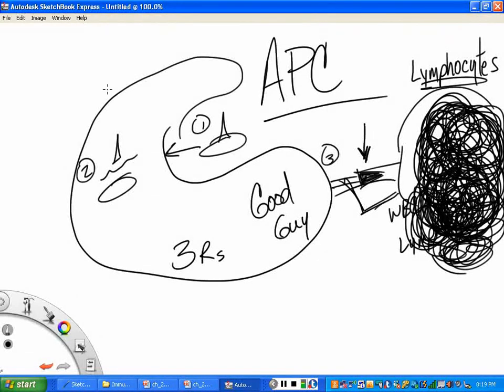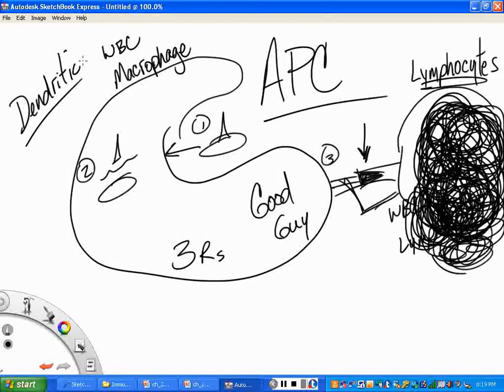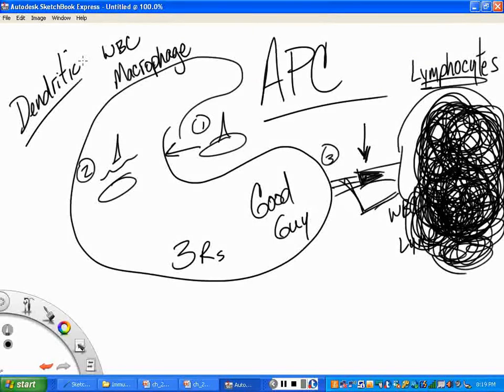Chapter 21 Specific Immunity Part 1f